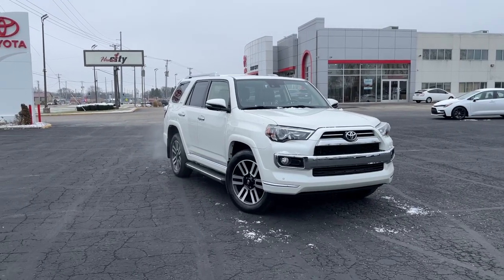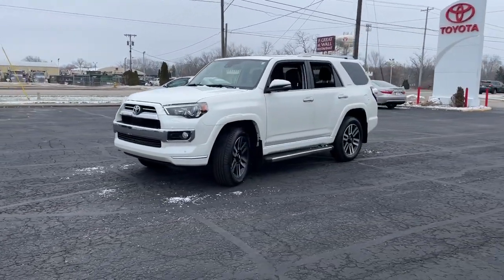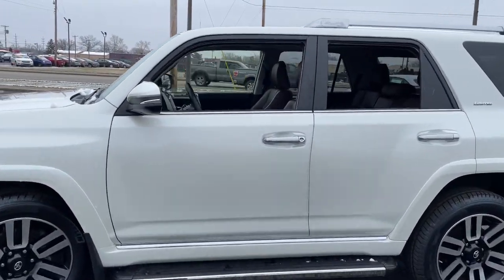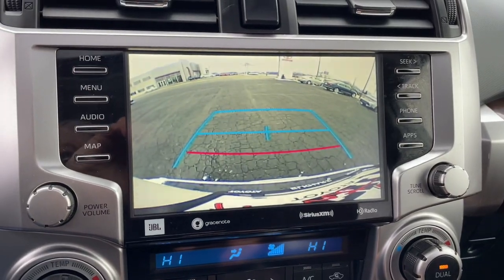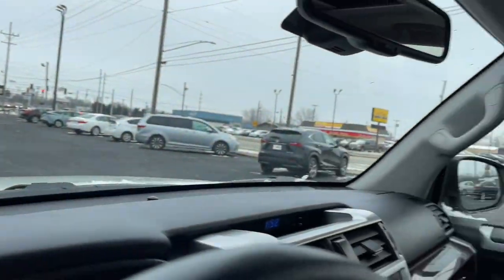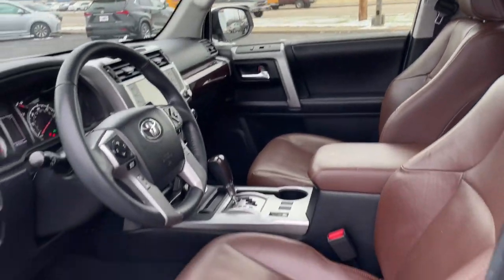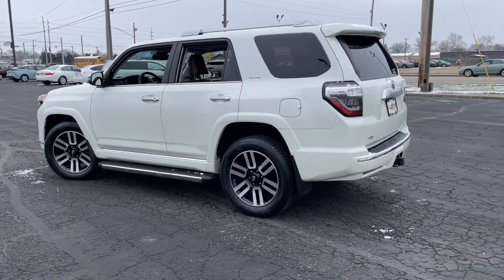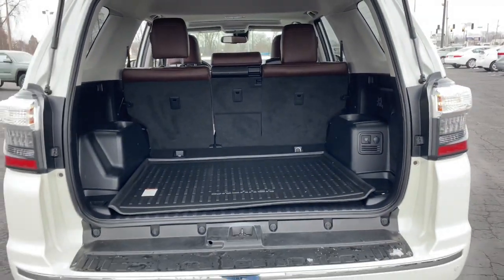2020 Toyota 4Runner South Bend, Mishawaka, Elkhart, Warsaw, Granger, IN B15680A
Blizzard Pearl Used 2020 Toyota 4Runner Limited available in Elkhart, Indiana at Heart City Toyota. Servicing the South Bend, Mishawaka, Warsaw, Granger, IN area.

#{MAKE}
#{MODEL}
2020 Toyota 4Runner Limited - Stock#: B15680A

Heart City Toyota
711 N Nappanee St

Heart City Toyota is taking the needed steps to make your next vehicle purchase / service as safe as possible. Some of these steps include complete online buying, shopping by appointment combined with pickup and delivery for both sales & service. We are sanitizing vehicles prior to your appointment & on delivery, we are doing our part to make your next vehicle purchase / service as safe as possible.TOYOTA CERTIFIED! CARFAX VERIFIED 1 OWNER! *DESIRABLE FEATURES:* MOONROOF, LEATHER, BACKUP CAM, HTD SEATS, ANDROID AUTO, A/C SEATS, APPLE CARPLAY, BLUETOOTH, SIRIUS XM, REMOTE ENTRY.*TOYOTA CERTIFIED:* With this 2020 Toyota Toyota Certified 4Runner Limited, you have far more than just a used vehicle. You have confidence, pride and a vehicle that you can trust. Your Toyota Certified Toyota can be counted on to go the distance with higher resale value.This CPO vehicle has passed a stringent certification process in order to qualify as a Toyota Certified. Your 2020 Toyota 4Runner was subjected to a comprehensive 160-Point Quality Assurance Inspection using Authentic Toyota Parts. For even more peace of mind consider: Your 2020 Toyota 4Runner Limited includes a factory-backed 7-Year/100,000-Mile Powertrain Limited Warranty, 12-month/12,000-mile Comprehensive Warranty, 1 year of Roadside Assistance, Reconditioned to Toyota's exacting standards by Toyota factory-trained technicians, CARFAX Vehicle History Report .*TECHNOLOGY FEATURES:* This 2020 Toyota Certified Toyota 4Runner in Elkhart, IN Includes: Steering Wheel Audio Controls, Multi-zone Climate Control, Homelink System, Steering Wheel Cruise Control, Anti Theft System, Memory Seats, Aftermarket Anti Theft System, Steering Wheel Controls, Memory Mirrors, Garage Door Opener, Outside Temperature Gauge*STOCK# B15680A* Heart City Toyota has this 2020 Toyota 4Runner Limited ready for a quick sale today. Don't forget Heart City Toyota will buy or trade for your car, truck, SUV or van.*DEALER CONTACT INFO:* Call Heart City Toyota today at * TO SCHEDULE YOUR TEST DRIVE* of this 2020 Toyota 4Runner Limited! Heart City Toyota proudly serves Elkhart, IN and the surrounding communities of South Bend, Mishawaka & Goshen. You can also visit us at, 711 North Nappanee Street Elkhart IN, 46514 to check it out in person!*MECHANICAL FEATURES:* Scores 19.0 Highway MPG and 16.0 City MPG! This Toyota 4Runner comes Factory equipped with an impressive 4.0l v6 smpi dohc engine, an 5-speed automatic with overdrive transmission. Other Installed Mechanical Features Include Power Windows, Heated Mirrors, Power Mirrors, Traction Control, Disc Brakes, Cruise Control, Tire Pressure Monitoring System, Power Passenger Seat, Intermittent Wipers, Tachometer, Variable Speed Intermittent Wipers, Power Steering, Trip Computer*INTERIOR OPTIONS:* Automatic Climate Control, Compass, Power Moonroof, Overhead Console, Power Drivers Seat, Illuminated entry, Air Conditioning, Telescoping Wheel, Bucket Seats, Rear Seat Center Armrest, Center Console, Center Arm Rest, Split Folding Rear Seat, Trip Odometer, Rear Window Defroster, Tilt Steering Wheel, Reading Lights, Vanity Mirrors*EXTERIOR OPTIONS:* Alloy Wheels, Fog Lights, Roof / Luggage Rack, Rear Window Wiper, Auto Headlamp, Spoiler / Ground Effects*SAFETY OPTIONS:* Electronic Stability Control, Brake Assist, Integrated Turn Signal Mirrors, Speed Sensitive Steering, Overhead airbag, Delay-off headlights, Head Restraints, Auto Highbeams, Occupant sensing airbag, Knee AirBag, Dual Air Bags, Anti-Lock Brakes, Front Side Air Bags, Passenger Air Bag Sensor, Auto Dimming R/V Mirror*Toyota Certified Elkhart, IN:* with over 6 Toyota Certified vehicles in stock along with another 27 used cars for sale at our Elkhart, Indiana Toyota dealership. Heart City Toyota has the Toyota Certified Inventory Elkhart Indiana shoppers trust for safety, reliability and service. 2020 Toyota 4Runner Limited that we have in stock!Sales Tax, Title, License Fee, Registration Fee, $199 Dealer Documentary Fee, Finance Charges, Emission Testing Fees and Compliance Fees are additional to the advertised price.